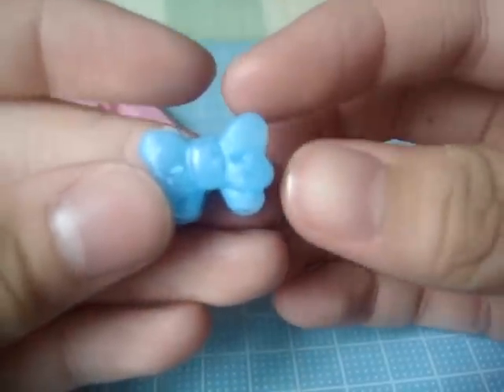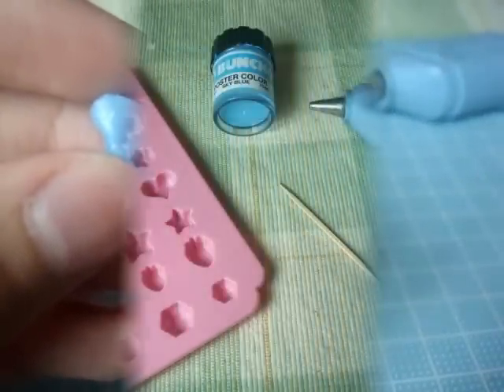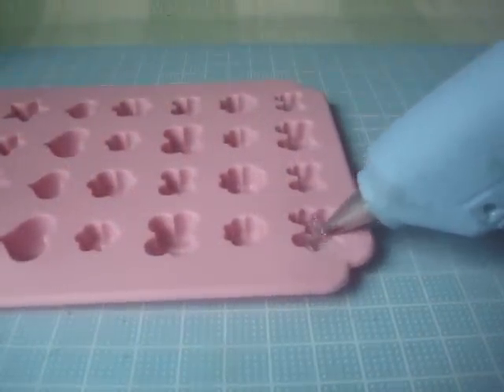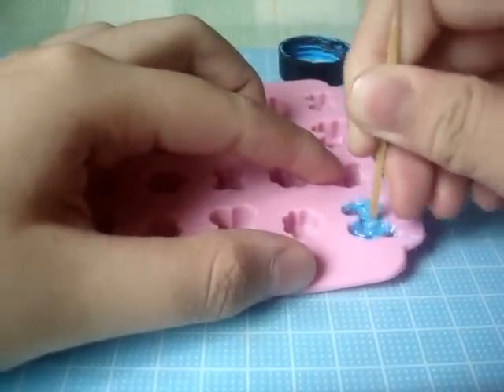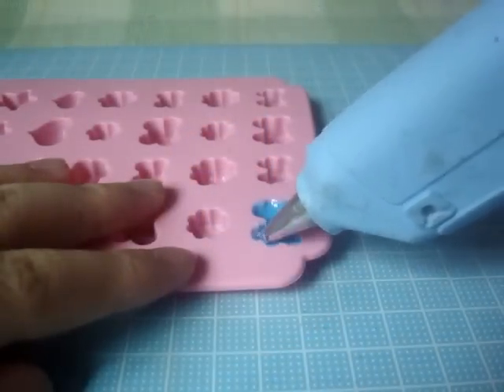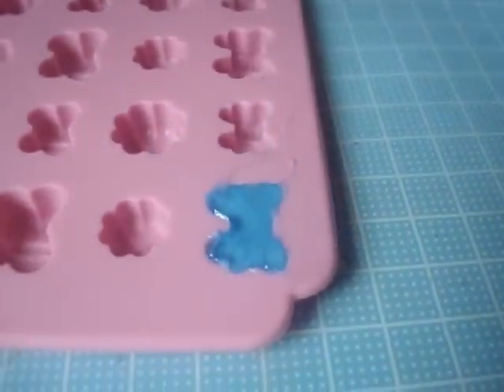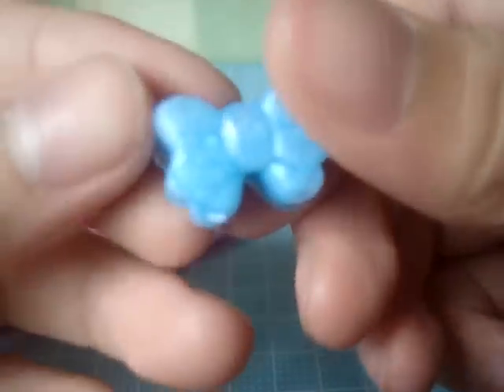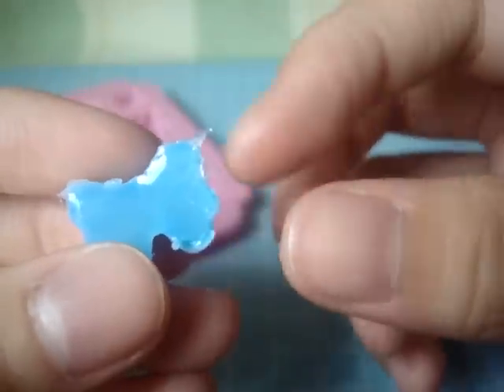D.I.Y: How To Colour Your Hot Glue :D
Hope you enjoy this tutorial & might find it helpful!! :D